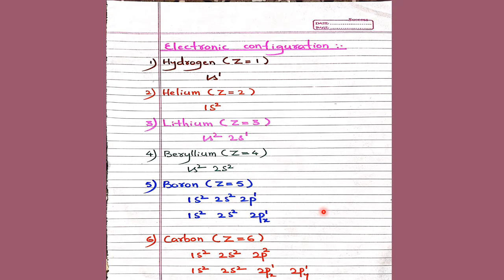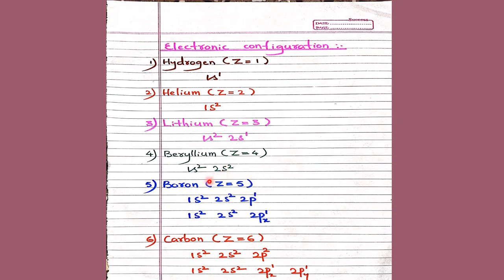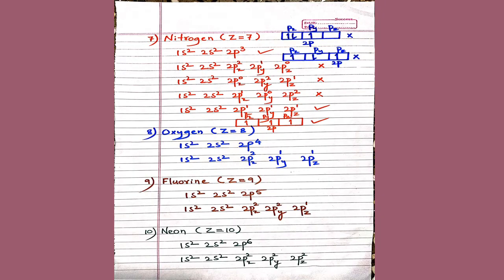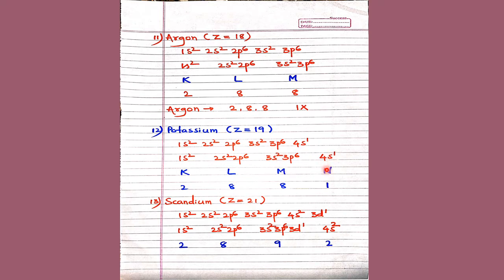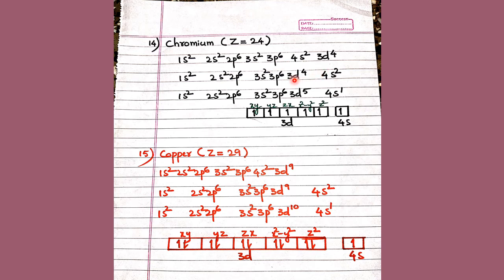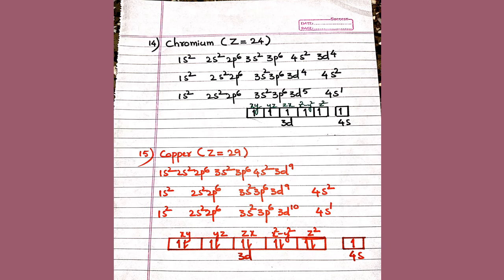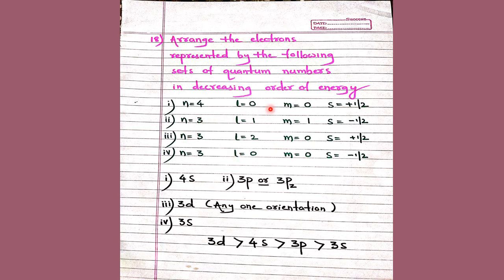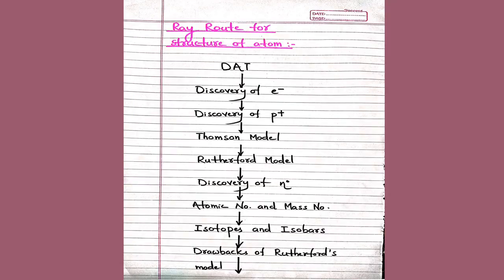CLASS 11 CHEM MPD 14 JUL